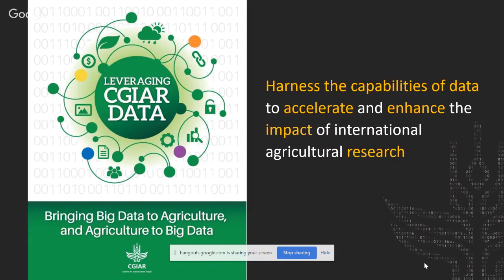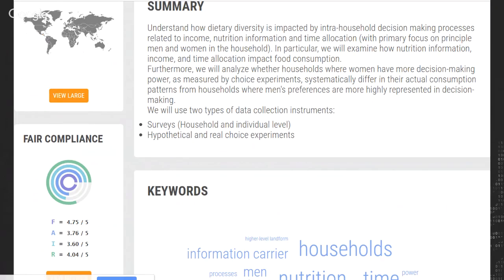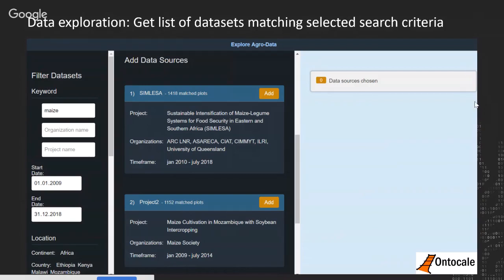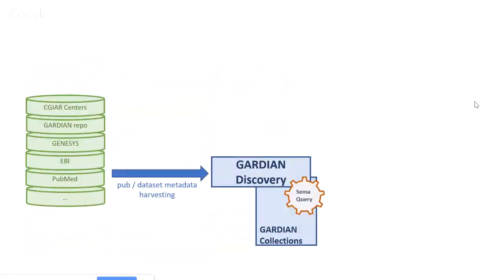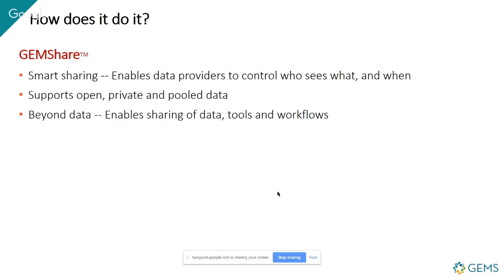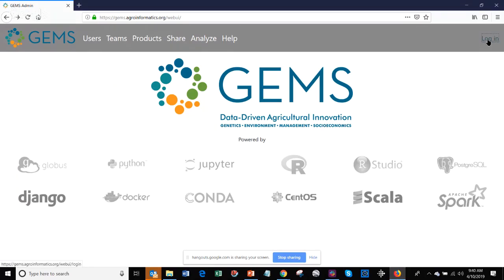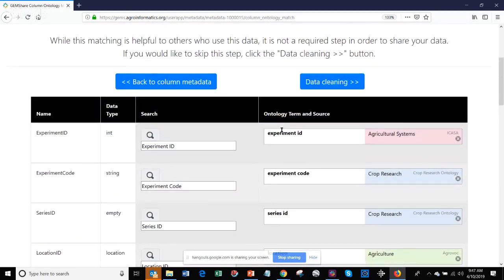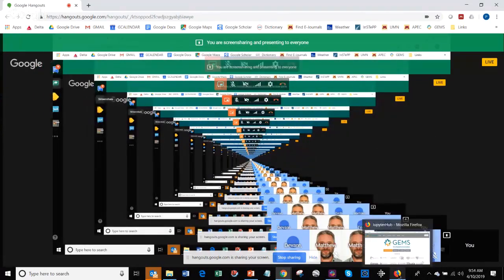Webinar - A Tale of Two Platforms (10 April 2019)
This webinar organized by the Crop Modeling Community of Practice consists of two presentations and demonstrations of the platforms G.E.M.S. and GARDIAN. Our speakers, Medha Devare, Philip Pardey, and Kevin Silverstein, will walk you through these exciting platforms.